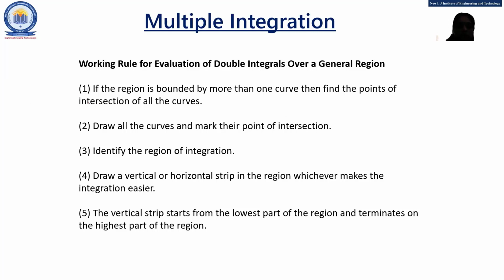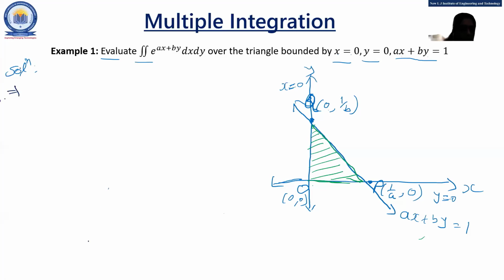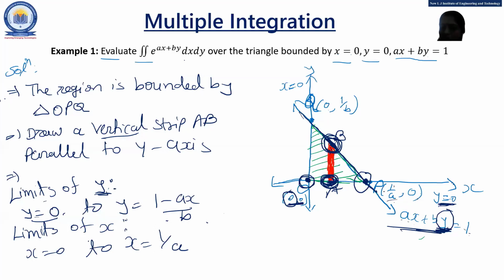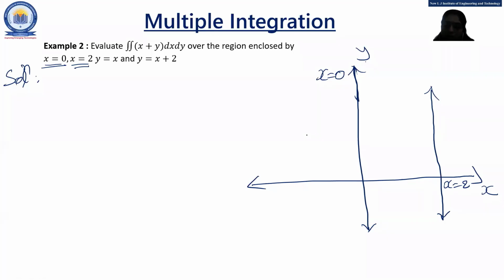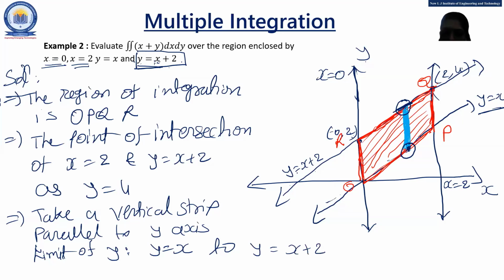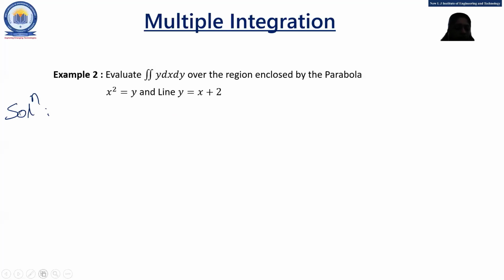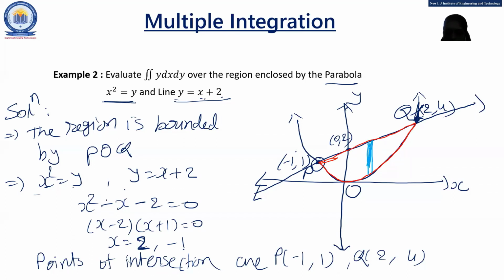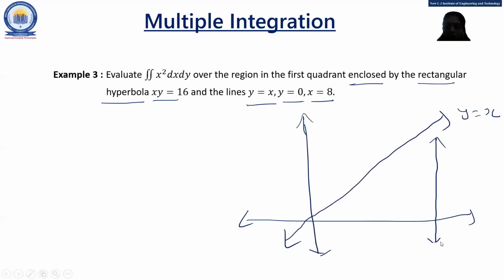Lecture 2 Multiple Integral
Double Integration over General Region